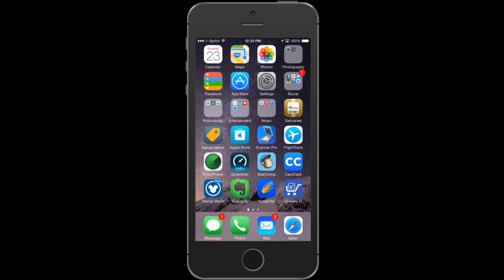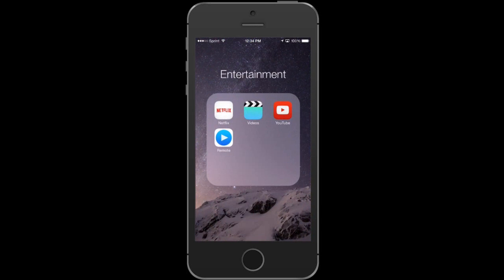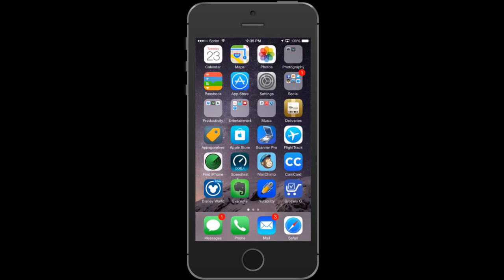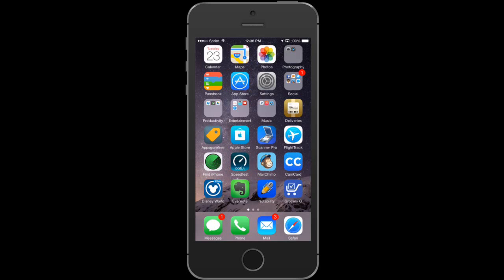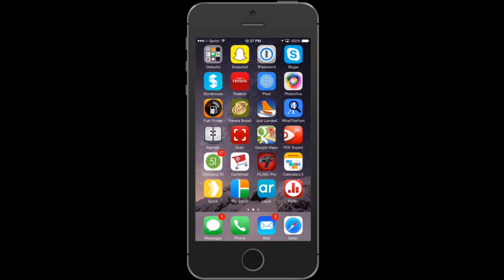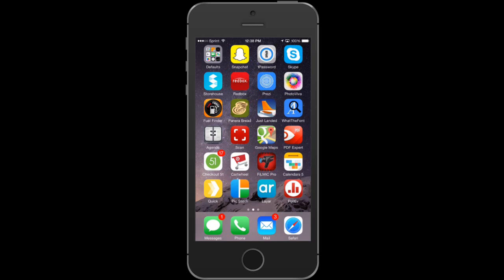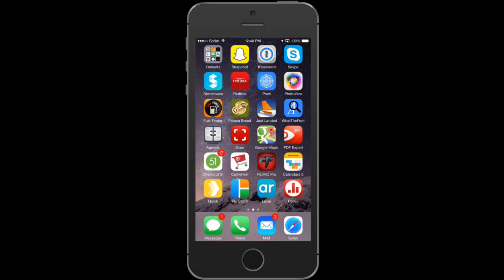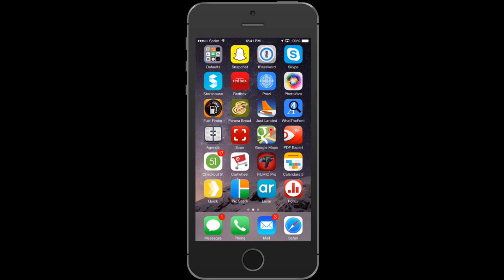Whats on my iPhone September 2014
iPhone 6 running iOS 8